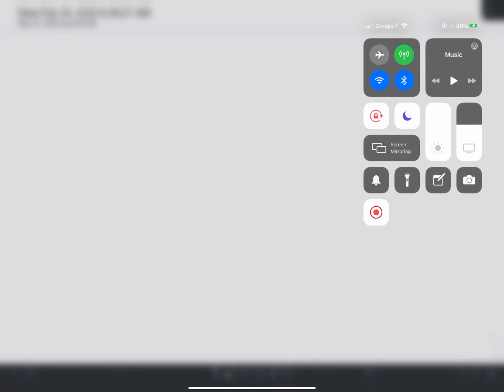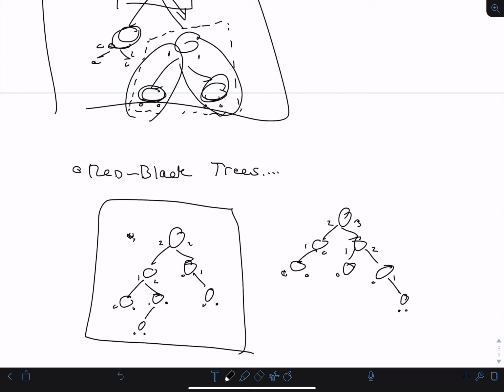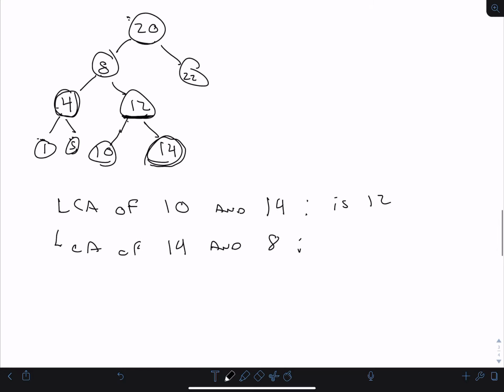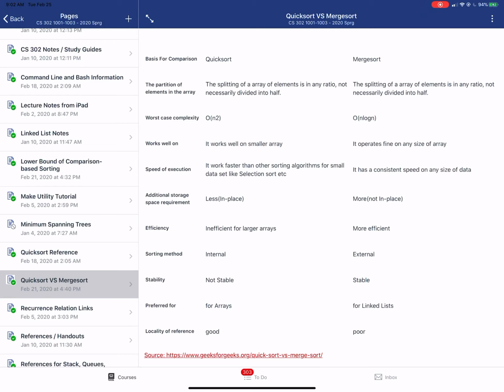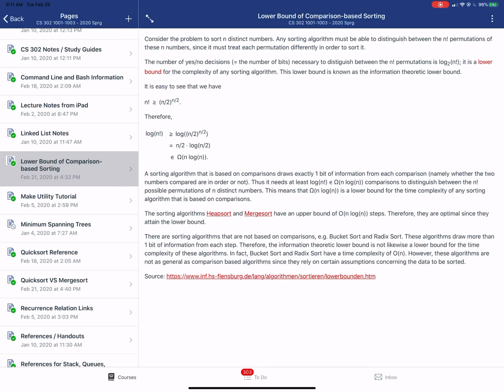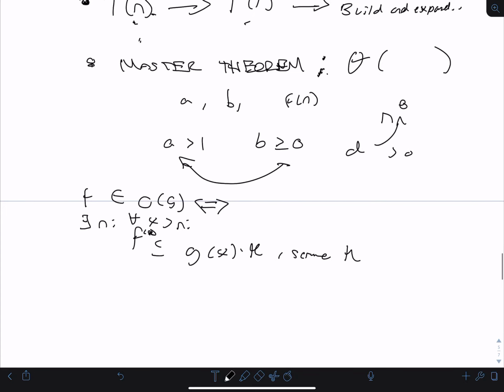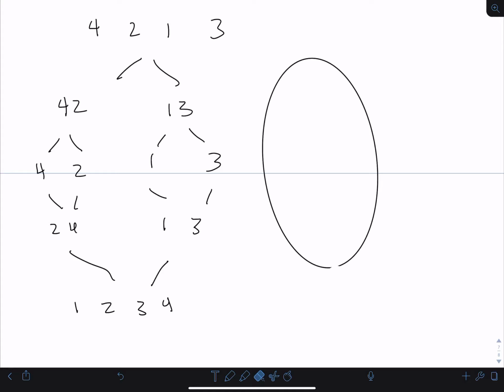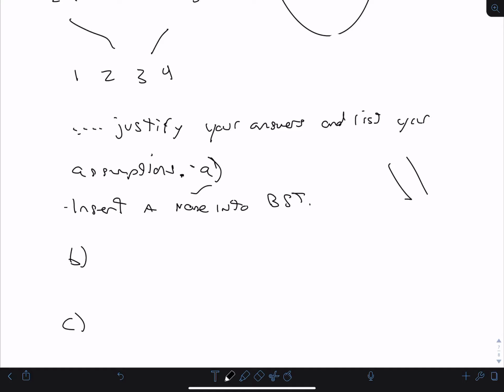CS 302 1002 Data Structures: Spring 2020 Week 6 Day 1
Balanced Trees, Degenerate Trees, intro to traversals, Test Review